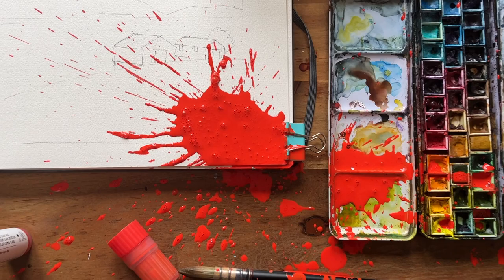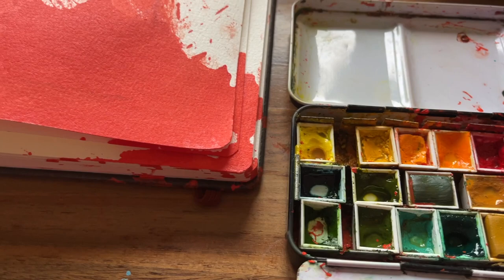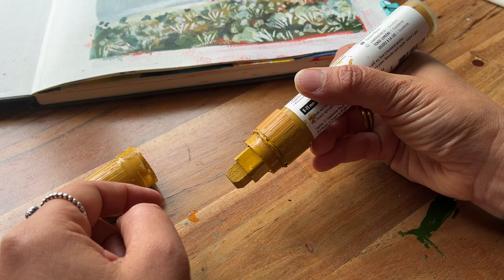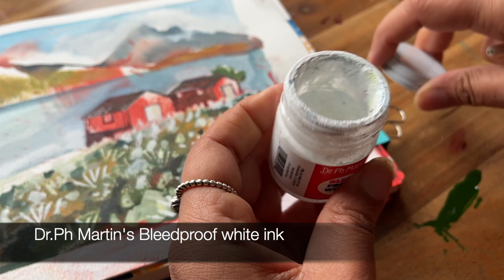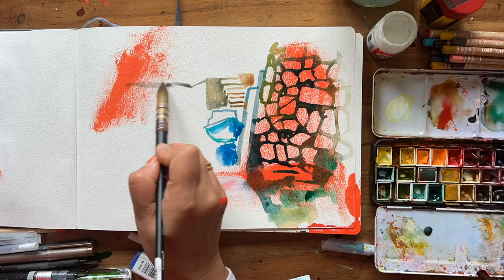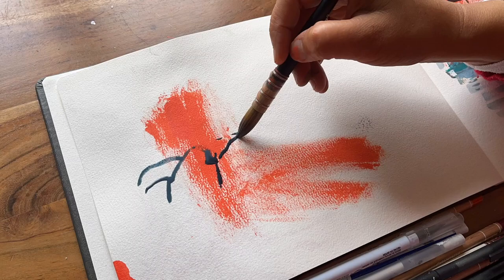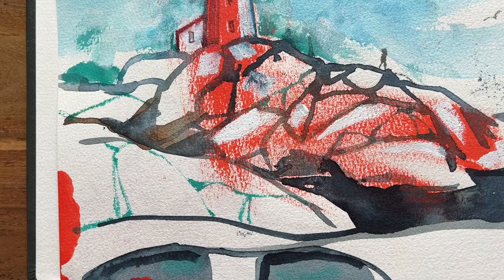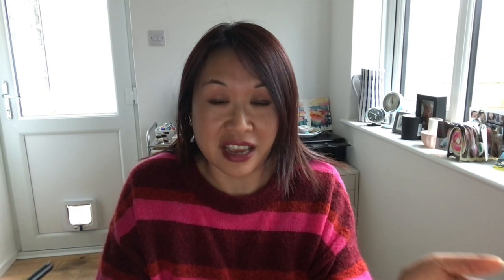First Page Disaster | Etchr Sketchbook Happy Accident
In this video I paint three landscapes in watercolor and mixed media. I'll  also share my personal experience with the Etchr sketchbook, including a happy accident with RED paint on the first page that turned into a stunning work of art.

As I take you along my journey, I touch upon the importance of embracing imperfections and the reality that social media often conceals the messy process or creating art.